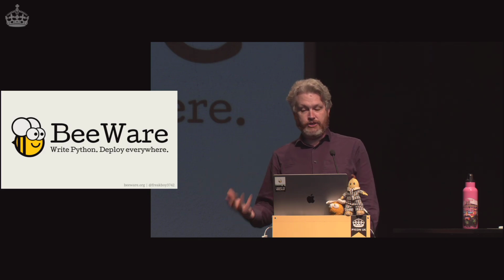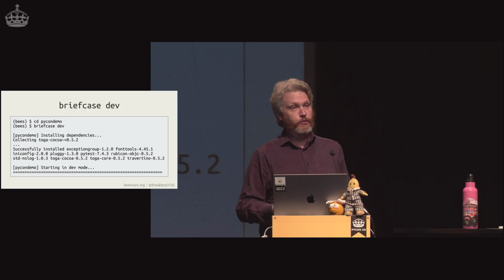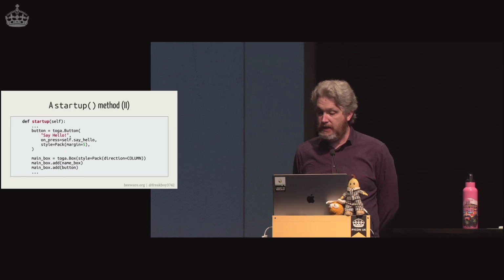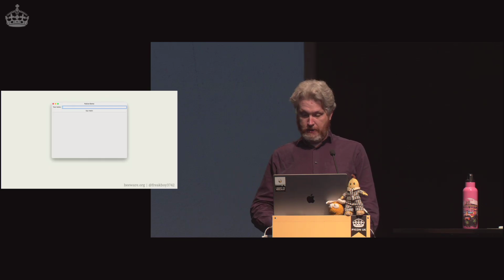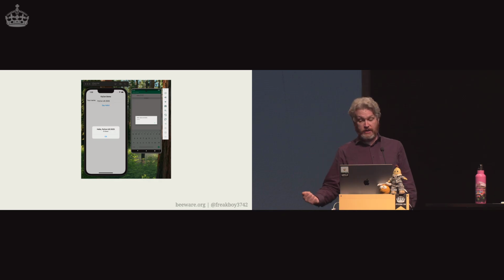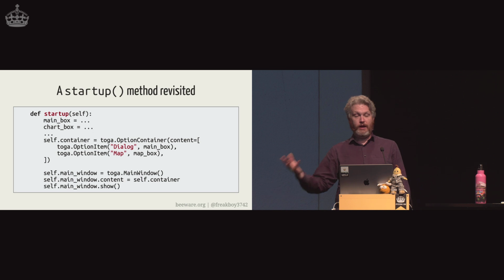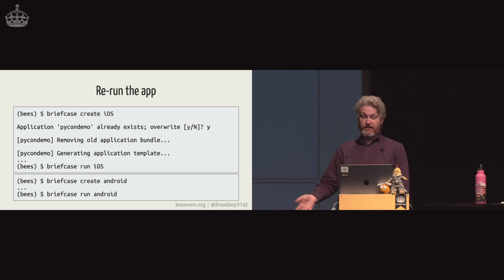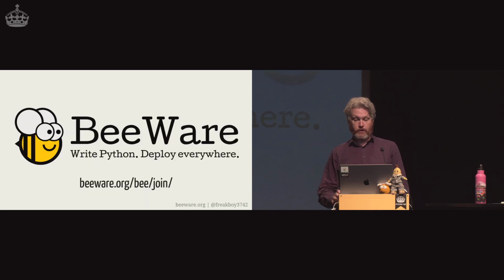PYCON UK 2025: How to build a cross platform GUI app with Python, Russell Keith-Magee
Building an app with a graphical interface that can run on multiple platforms - including mobile - doesn't have to be difficult. In this talk, you'll learn how to build and run an app with a native GUI that can run on multiple platforms, without modifications.

If you need to build a user interface for your Python code, many guides will tell you that your only options are to use the command line, or wrap your code in a web interface. However, there is another option - building a native GUI interface. In fact for some use cases, a GUI app may be your only option.

In this talk, you'll learn how to build and run a graphical user interface (GUI) that can run on your desktop, or on your phone. You'll learn how you can use the BeeWare suite of tools to bootstrap a new GUI project, develop a GUI interface, and deploy that app to multiple desktop and mobile platforms, without making any code changes. You'll learn how to access device hardware like GPS and cameras; and you'll learn how to distribute your application - including all runtimes and third-party libraries - to others.

Dr Russell Keith-Magee is the founder of the BeeWare project, a project developing GUI tools and libraries to support the development of Python software on desktop and mobile platforms. He joined the Django core team in 2006, and was the President of the Django Software Foundation for 5 years. He joined the CPython core team in 2024. He is a frequent speaker at Python and Django conferences around the globe, sharing his experience as a FLOSS developer and (unsuccessful) startup founder. In his day job, he is a Principal Engineer at Anaconda, working on BeeWare in the OSS team.